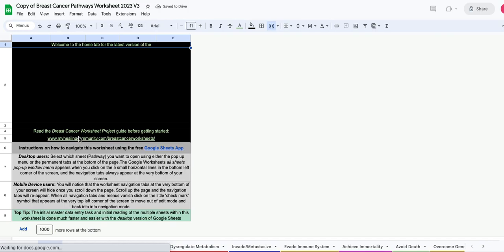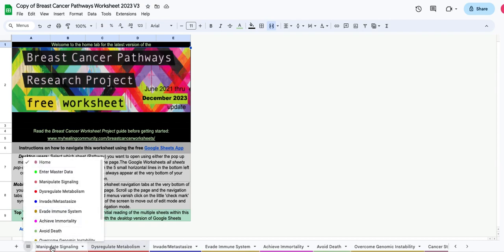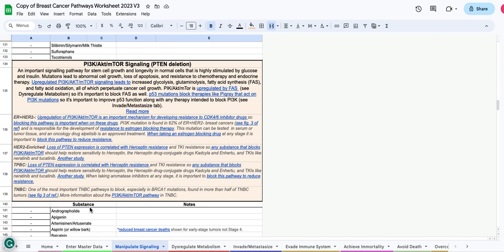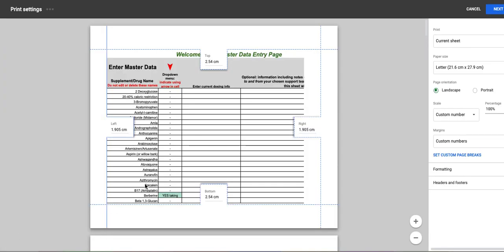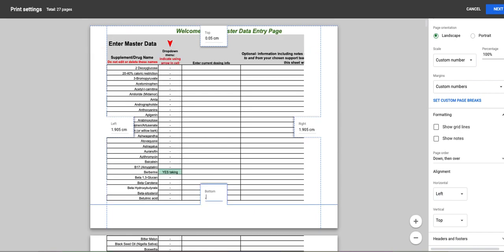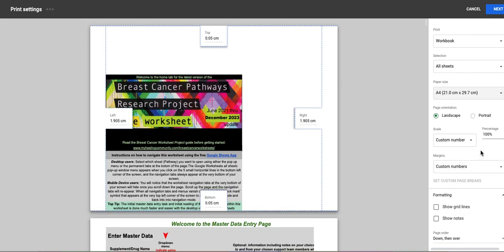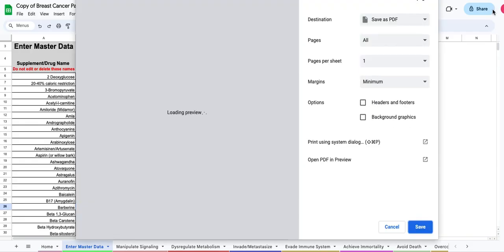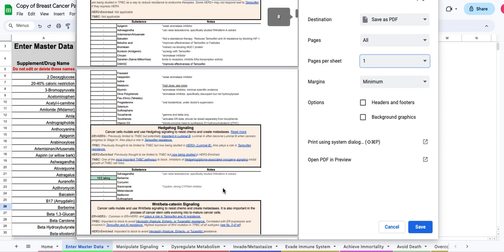Printing Instructions for the Breast Cancer Pathways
Learn How to Print the Breast Cancer Pathways Worksheet. A video created Dec 2023. You will find all the worksheet pre-download information and the download button for your personal copy of the Breast Cancer Pathways Worksheet